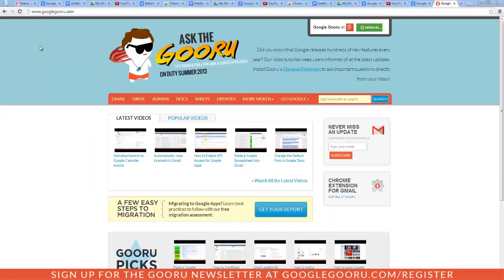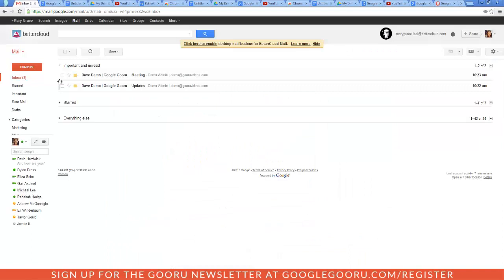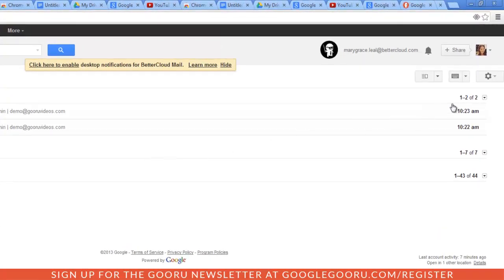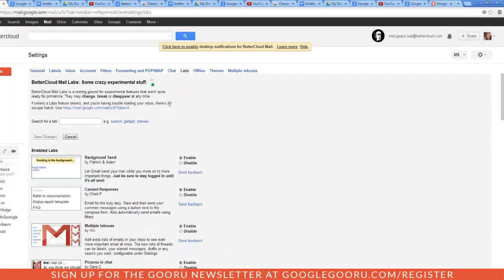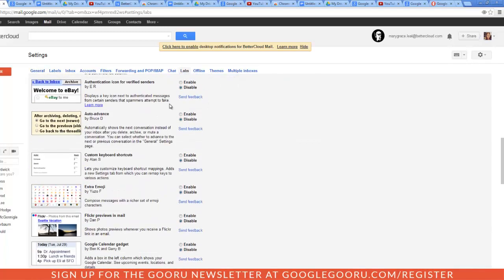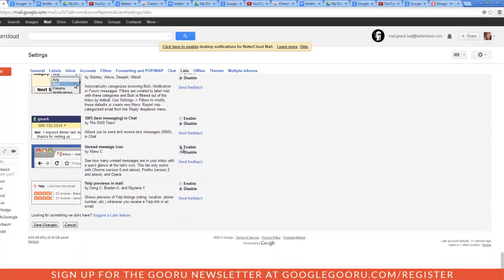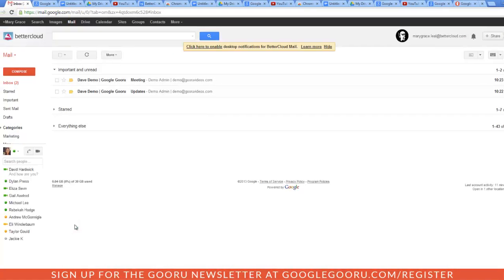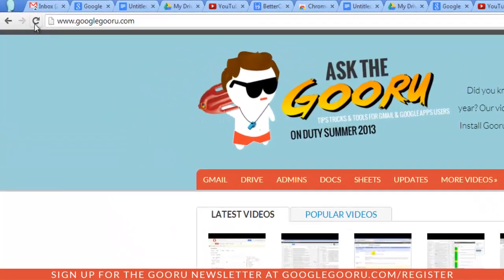Top Labs-Unread Message Icon (Updated 7/19/13)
Easily tell how many unread messages are in your inbox without browsing to your Gmail tab by installing the 'Unread message icon' lab. This lab puts a small number on top of the envelope favicon (image in the tab of your browser) so you can see your unread count at any time.

1. In Gmail click on the gear icon and select 'Settings;.
2. Navigate to the 'Lab's tab. Find and enable 'Unread message icon'.
3. Save changes.